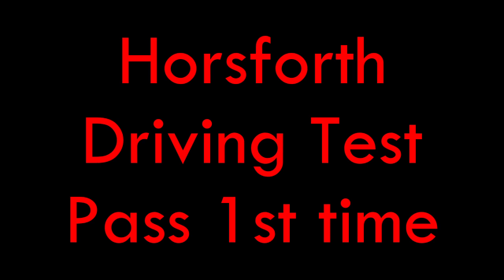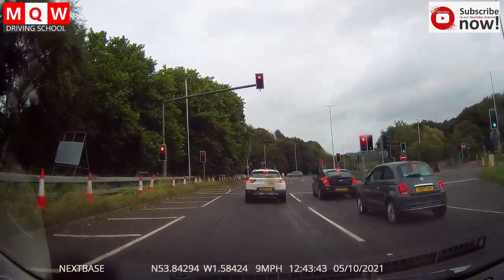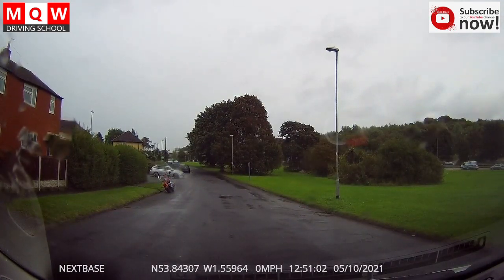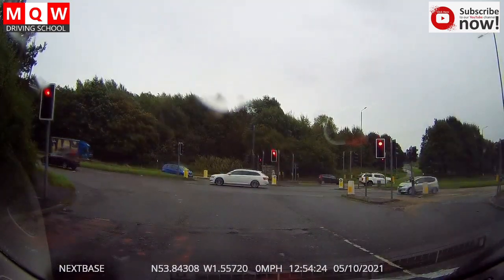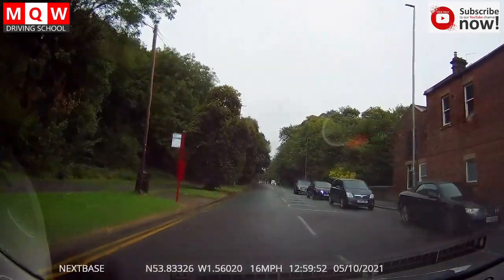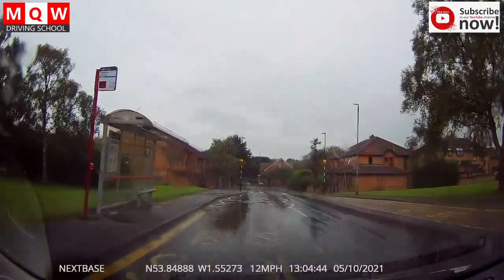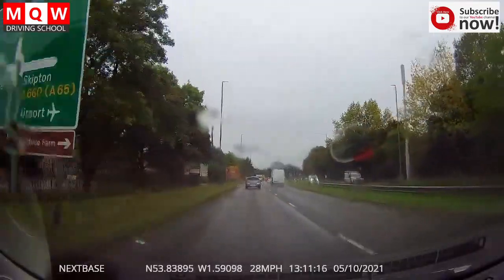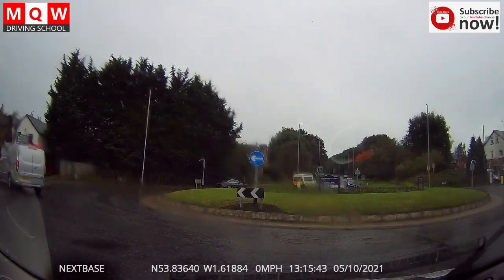Horsforth | Driving test route | 1st time pass | Driving test tips Roundbouts | MQW Driving School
Horsforth | Driving test route | 1st-time pass | Driving test tips Roundabouts | MQW Driving School

We provide the DVSA theory test workshop for theory test questions & answers and hazard perception test.

MQW Driving School is ORDIT registered and provides Instructor training to ADI /PDI in Leeds and Bradford.